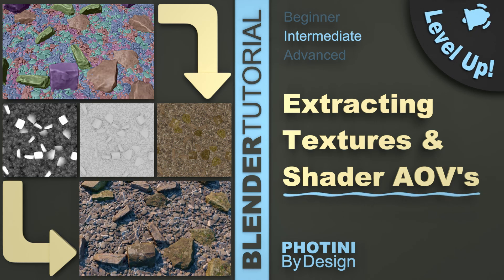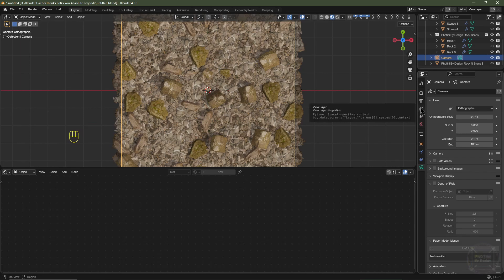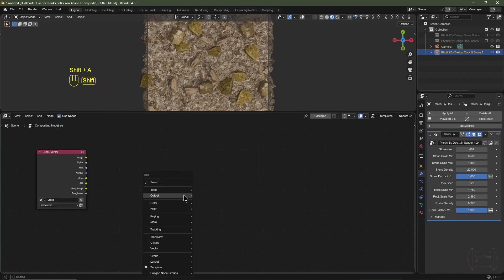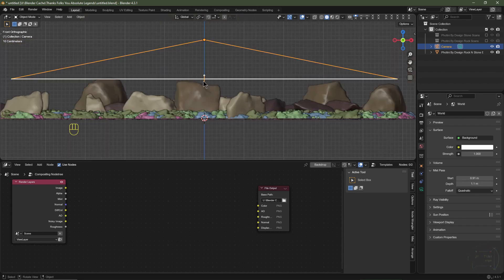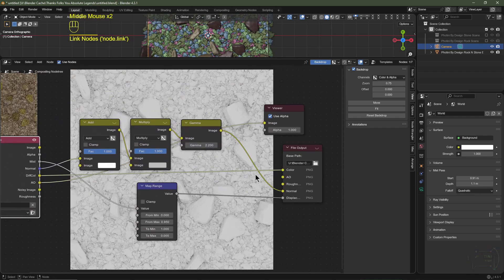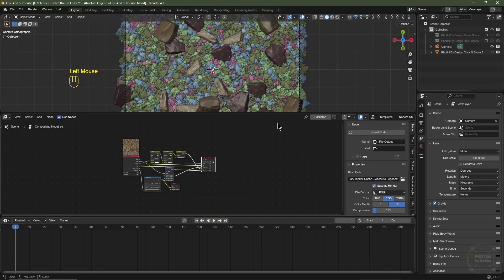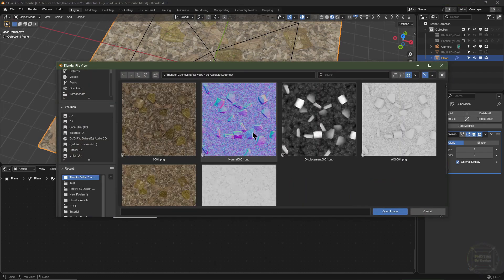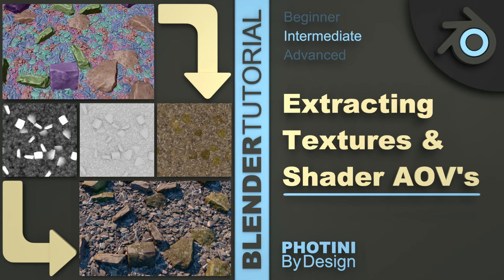Displacement Maps And Shader AOV - Blender Tutorial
Hey folks, in this episode I will show you how to extract color, ambient occlusion, roughness, normal and displacement maps from your scenes. You'll achieve this by using a combination of layer passes and AOV's (Arbitrary Output Variables)